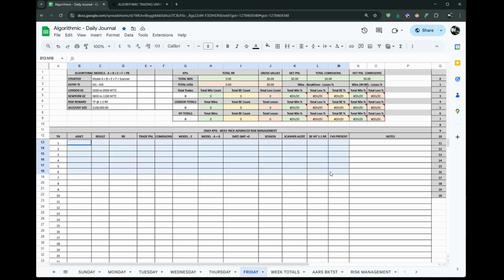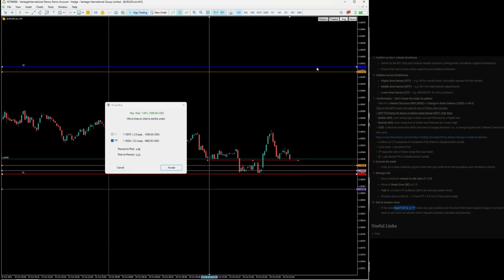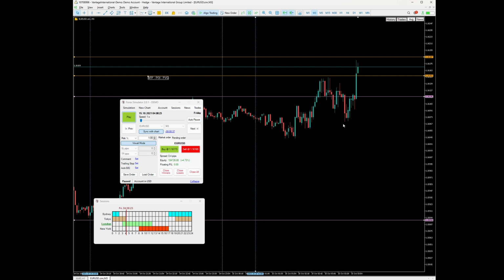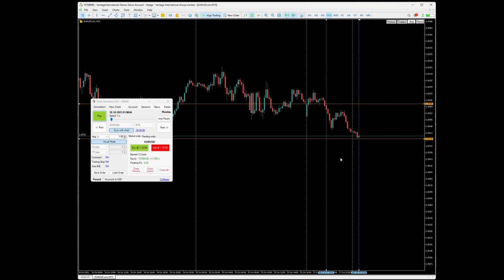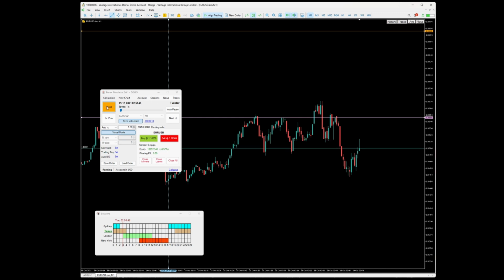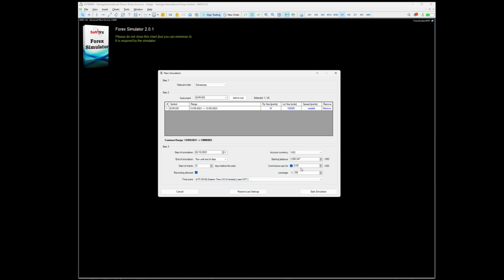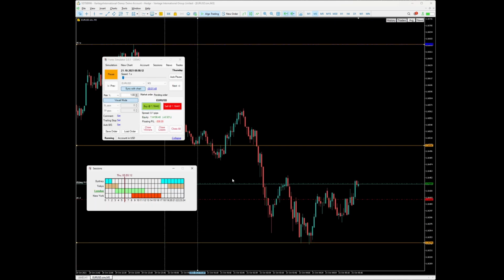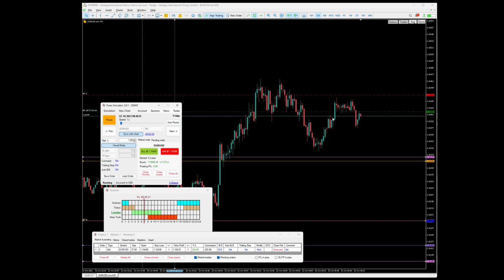ALGORITHMIC - Mentorship Series | Episode: Real Tick Data Backtesting & Risk Management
In this episode, we dive into a powerful and insightful way of backtesting your trading strategies using real tick data, spreads, slippage, and other real-market conditions.

This method allows us to simulate actual historical performance, revealing both the strengths and weaknesses of our current strategy—so we can refine it and improve future outcomes.

You'll also get a close-up look at how our Risk Management system operates in real-time, ensuring consistent long-term performance and protecting capital through intelligent, dynamic rules.

📘 What You'll Learn in This Episode:

- How to backtest with realistic market conditions
- How to identify strategy weaknesses
- How to fine-tune for better results
- The role of risk management in sustainable trading

The software we use for this process is listed in the Required Software section of our full mentorship course.

You're welcome to join our program and become part of our growing community of traders who are taking their skills to the next level.
🚀 Join our lite trading foundation course and become part of a growing community of traders committed to leveling up in every sense—from strategy to psychology to trade management.

We also offer exclusive one-on-one mentorship and coaching for serious traders who are committed to taking their skills to the next level.

💡 1-on-1 Mentorship & Coaching

Please Note
➡️ This service is not free.
➡️ Access is highly limited and based on a strict acceptance criteria.

We only work with dedicated individuals who align with our values and are ready to grow within a structured, high-performance environment.

Trade with Us. Join in.
Be part of the Algorithmic Trading Wolf Pack Team. !!

Chapters
0:00 INTRO
0:26 JOURNALING EXCEL SHEET
0:39 BACKTESTING SOFTWARE AND SETUP
3:38 STRATEGY PROCEDURE
5:22 TRADE 1
25:35 TRADE 2
44:51 TRADE 3
1:00:00 TRADE 4
1:13:50 TRADE 5
1:28:18 TRADE 6
1:36:43 TRADE 7
1:50:27 TRADE 8
1:55:26 TRADE 9